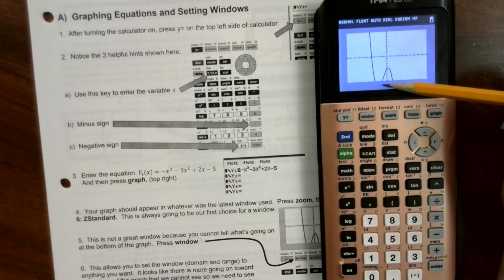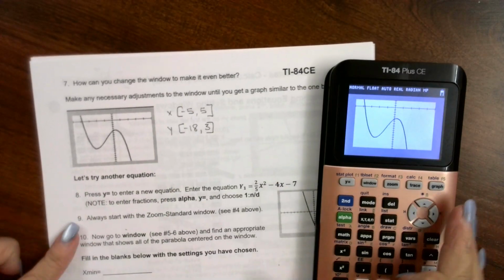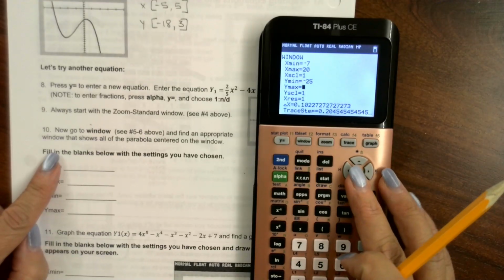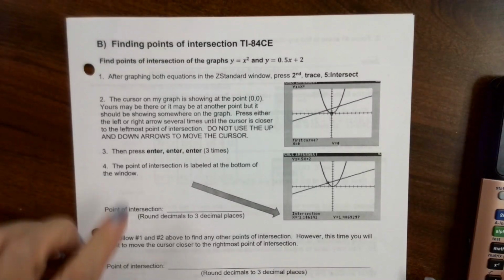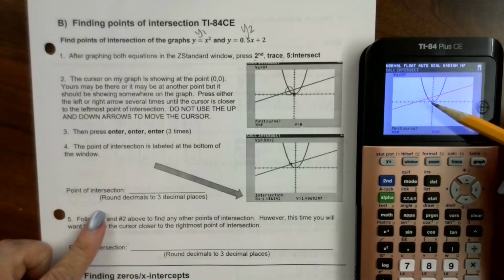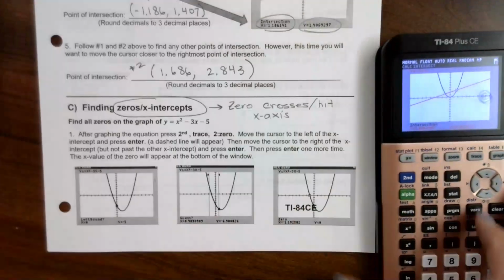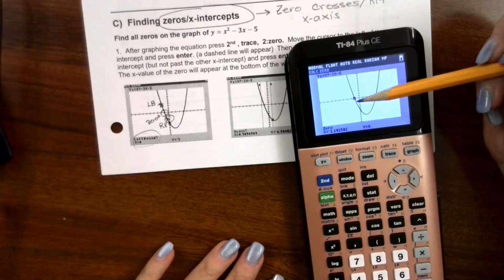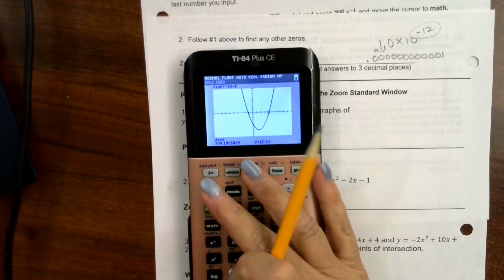Lesson 3.3 Calc Steps and Matrix